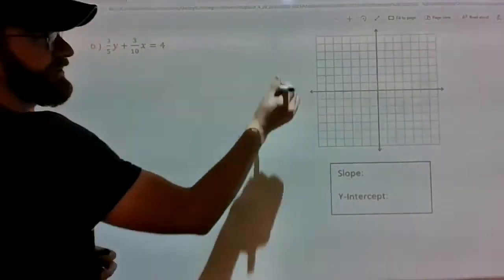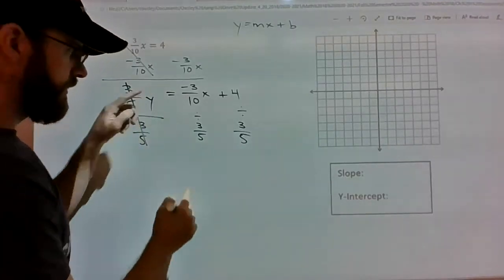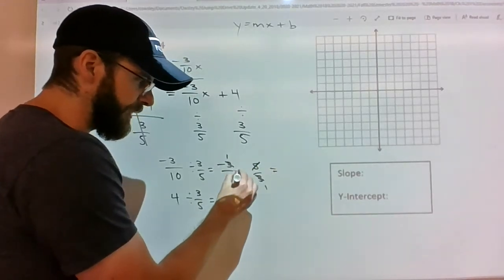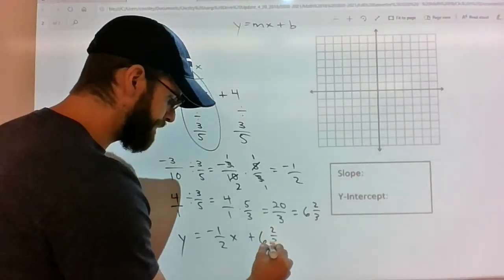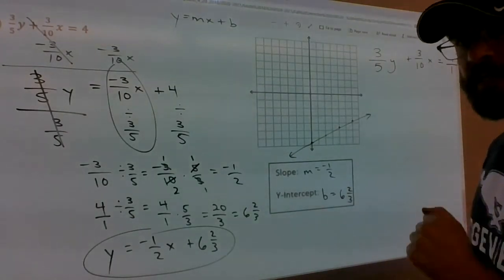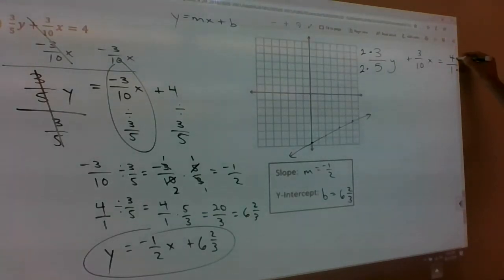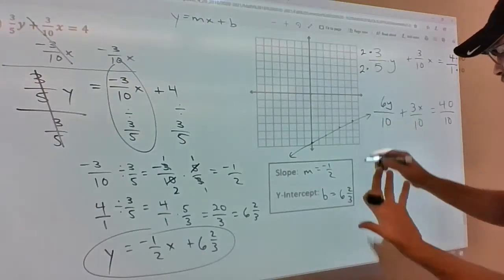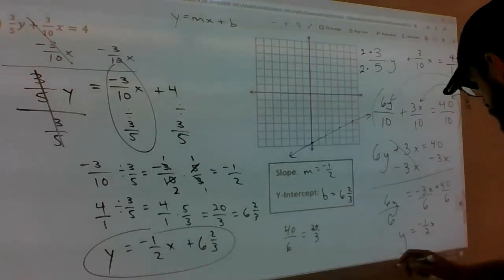Math 1B/Geometry_1.2 Part 2_Fall 2020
This video highlights two ways to solve & graph example 6 on the notes for 1.2.